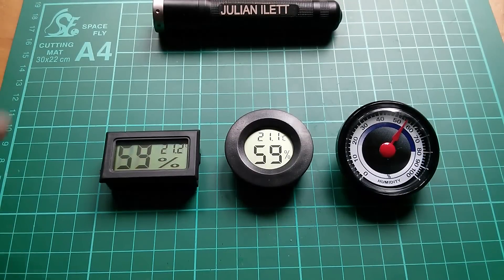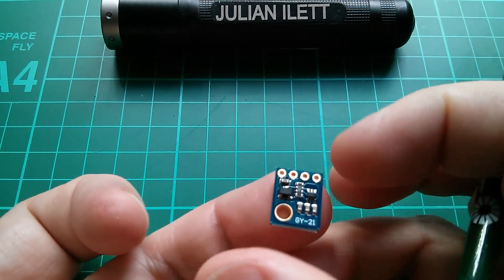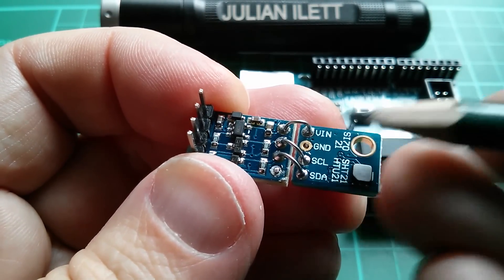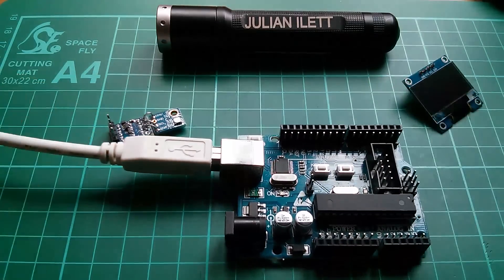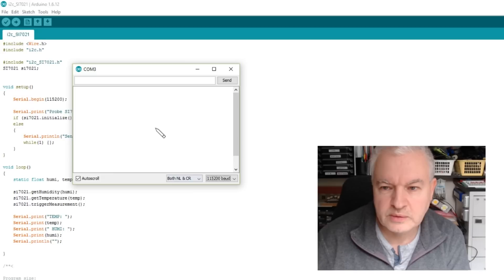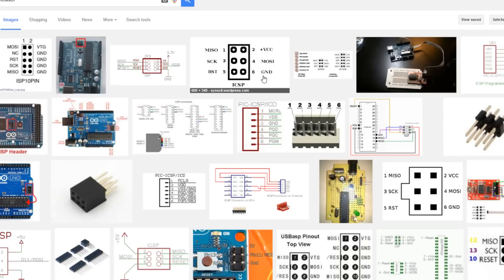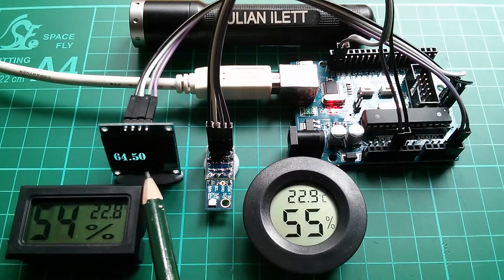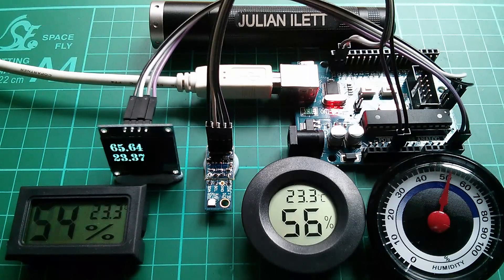1-Day Project: $10 DIY Arduino Hygrometer Si7021 OLED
Build an Arduino-based humidity and temperature meter in just one day and for just $10. This design uses the Si7021 humidity and temperature sensor, a 128x64 OLED display and a clone Arduino Uno.

PLEASE NOTE: Adding the level shifter board is COMPLETELY UNNECESSARY as the little GY21 PCB already has these components onboard. My bad :(